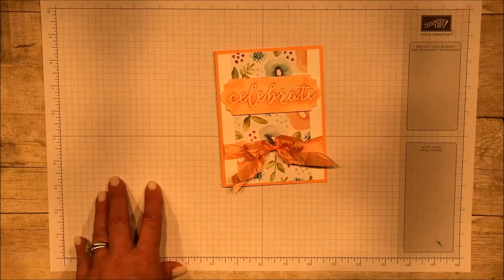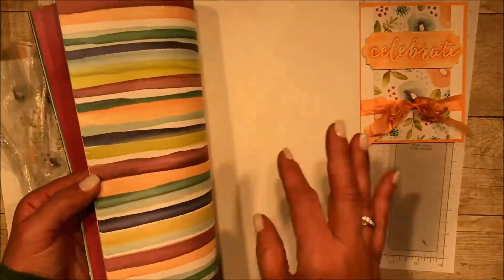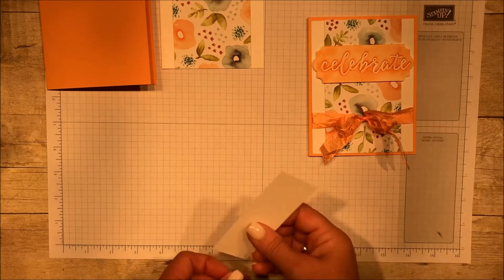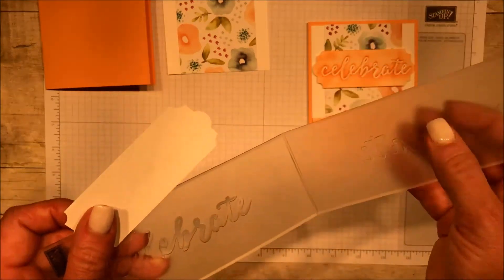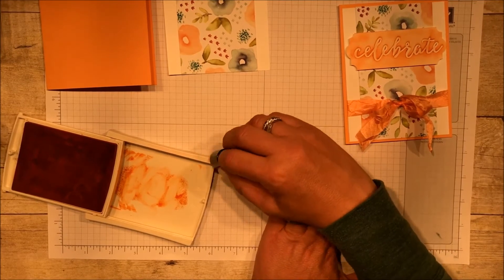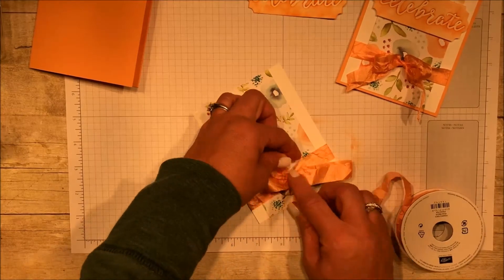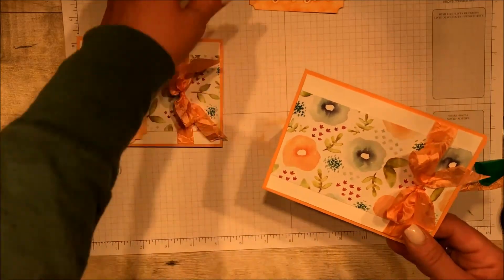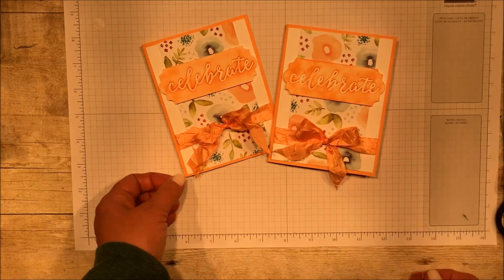Naturally Eclectic Celebration card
come work through your stash of designer series paper - be brave!  Cut that paper!  Check out the techniques!  Resist embossing and using your punches to create beautiful edges on any length of paper!